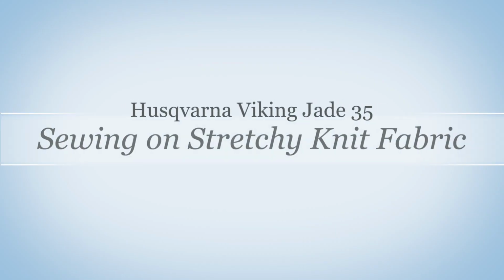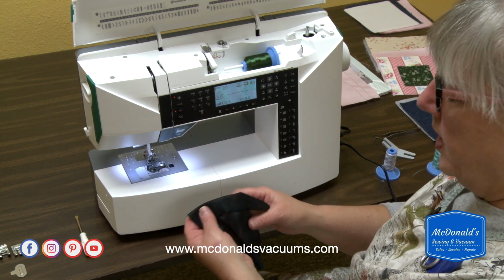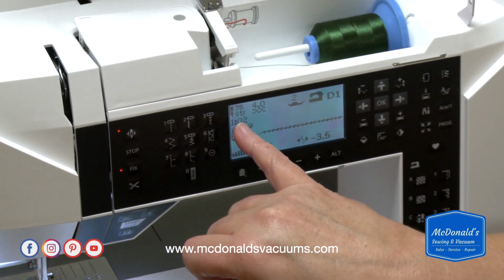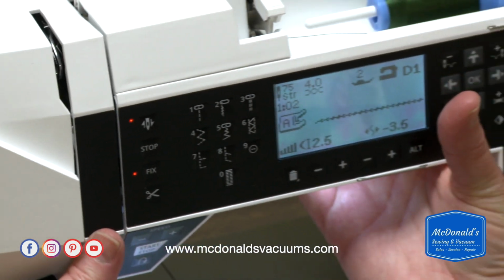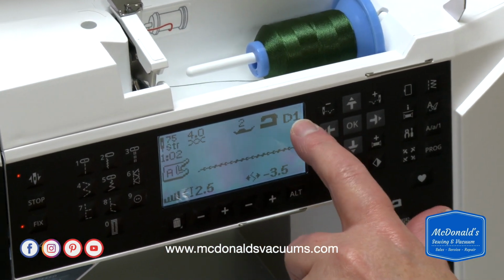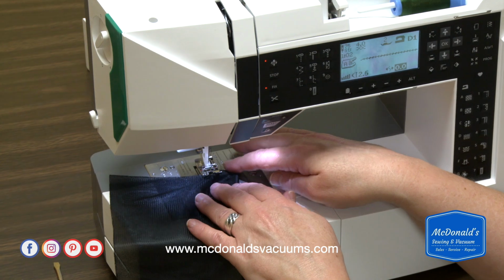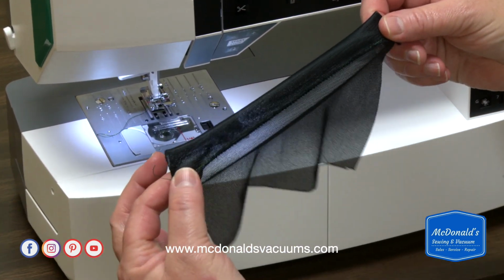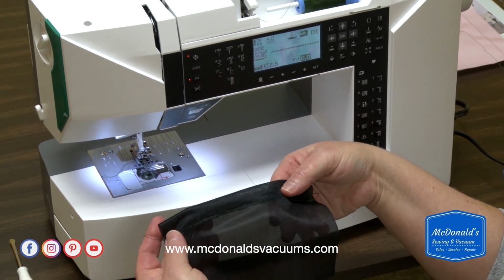Husqvarna Viking Jade 35 Sewing on Stretchy Knit Fabric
Dalene demonstrates sewing on a lightweight tricot knit fabric.